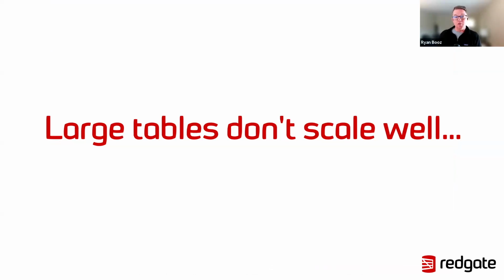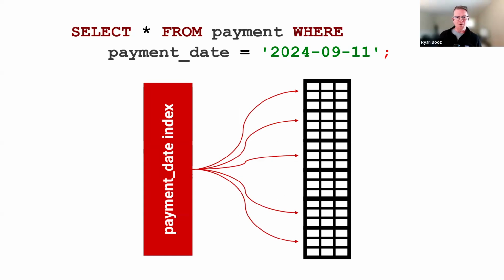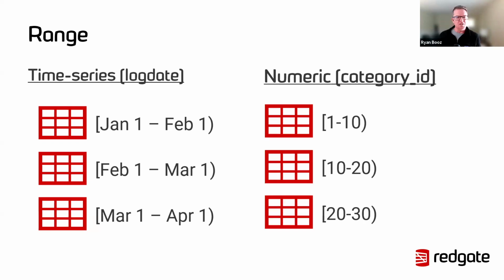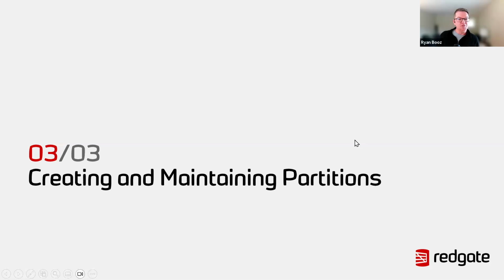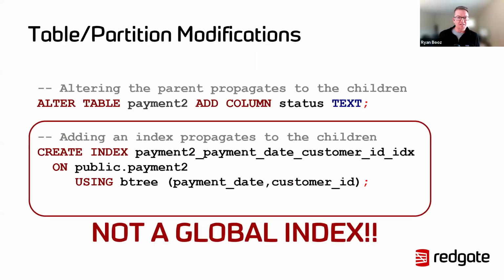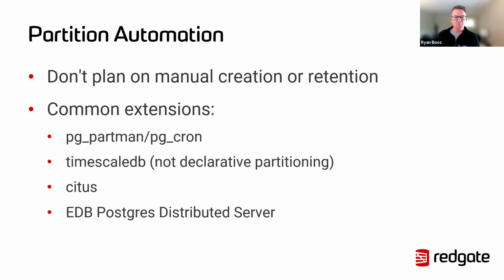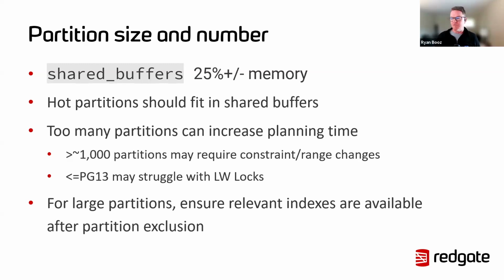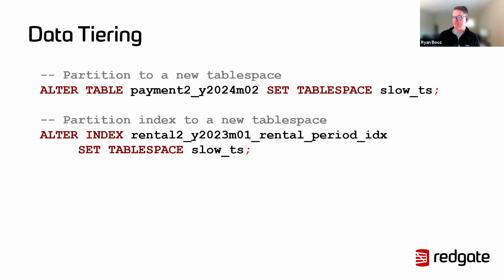Postgres Table Partitioning, Ryan Booz @ Redgate presenting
As your database grows, the performance and maintenance of large tables can become challenging. Fear not! PostgreSQL has the right tool for the job: declarative table partitioning. This talk will discuss the benefits of partitioning in PostgreSQL, including improved performance and simplified maintenance.

This meetup will be more than just a talk. We will plan for a round of introductions, Ryan's presentation, and then a group discussion about table partitioning.